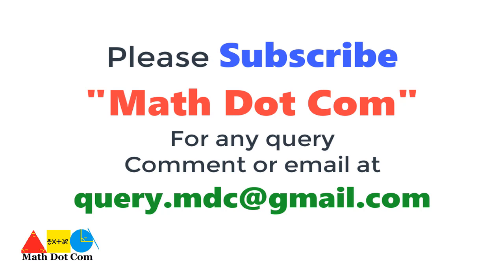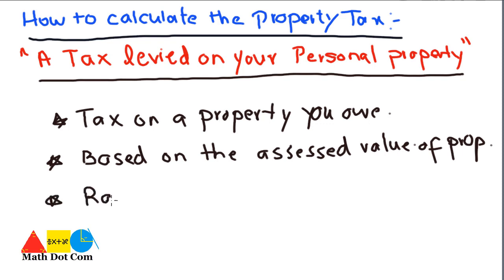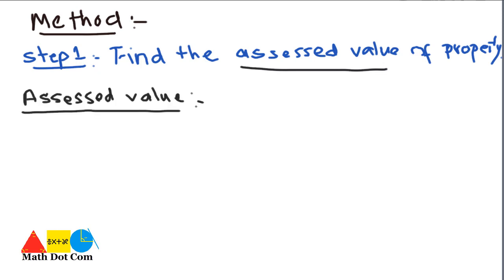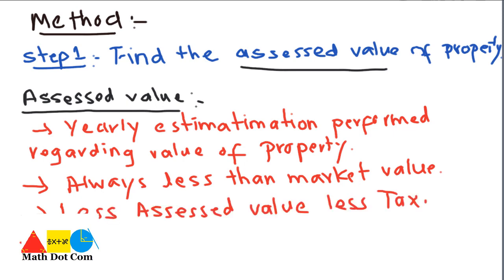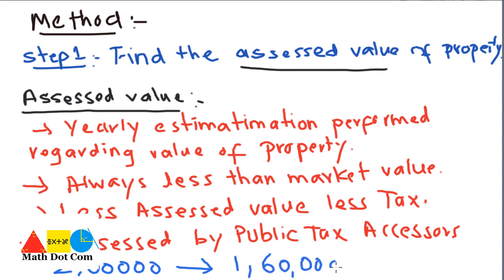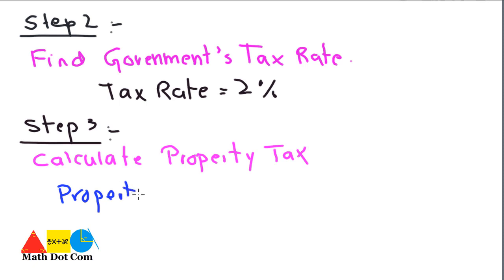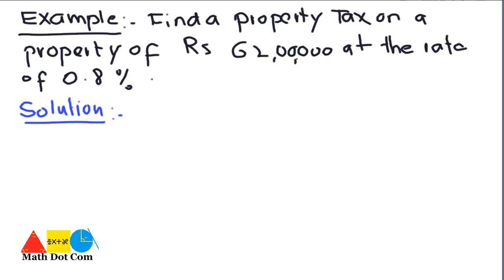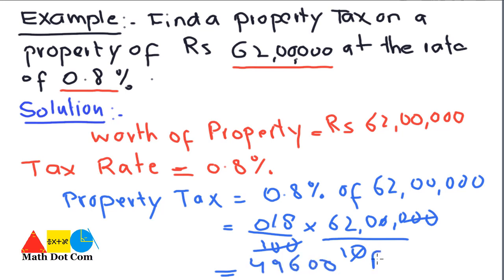Calculate the Property Tax in 3 Steps | Assessed Value of Property | Math Dot Com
For any query related to how to find the property tax and what is the assessed value or any query please comment or email at we will definitely entertain your query and respond accordingly.